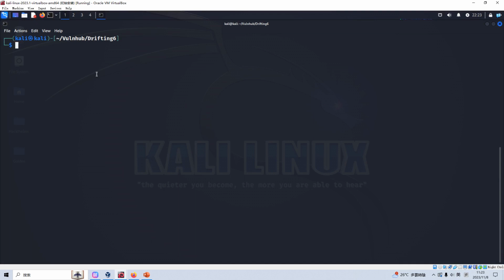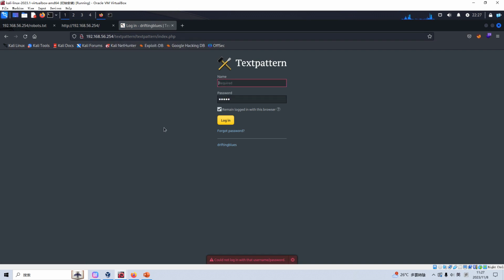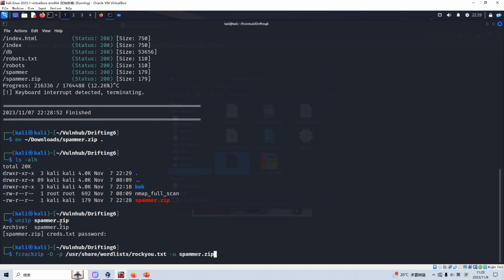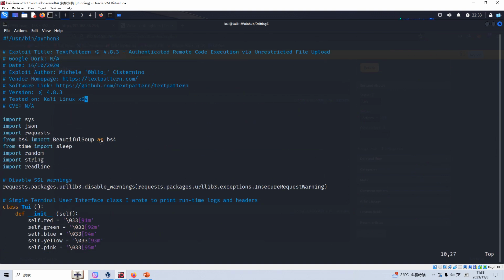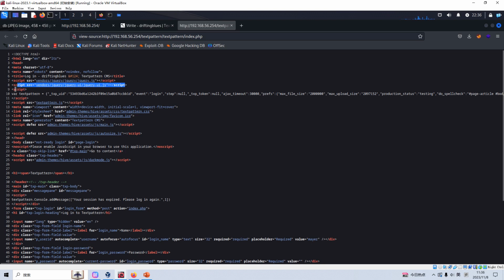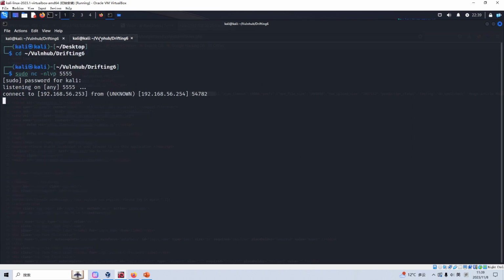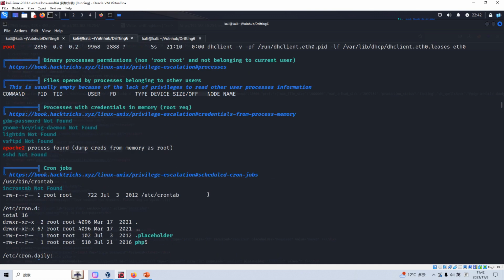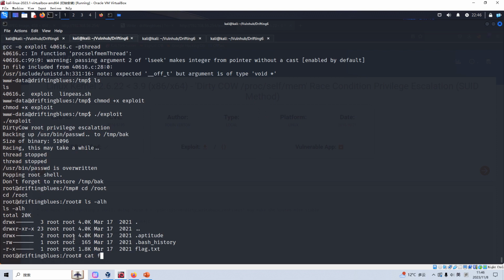Cyber Security | Ethical Hacking | Pentesting Lab | Vulnhub | Walkthrough | DriftingBlues: 6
Virtual Machine Name:DriftingBlues: 6
Tips:
Main techniques:
- Directory Enumeration
- Understand Python exploit code and modify when necessary
- Local privilege escalation